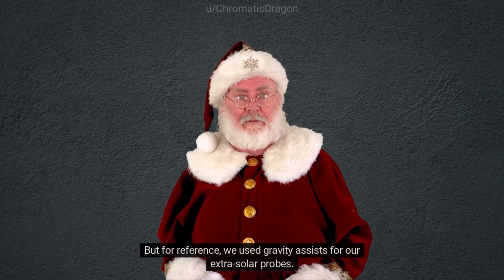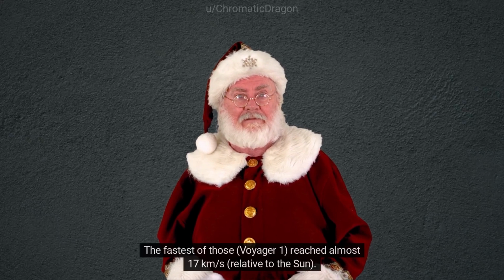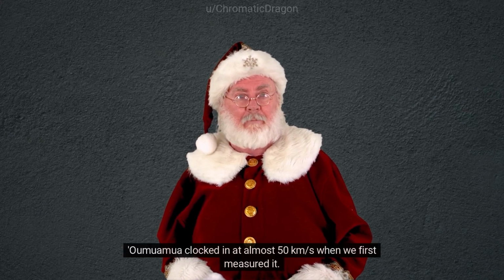How did scientists determined that Oumuamua was an interstellar object?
Santa Explains: How did scientists determined that Oumuamua was an interstellar object? The Answer: Speed.

The [Wikipedia  discusses this fairly well.

To dig a bit deeper, however, it may help to understand what we know and what we conclude from this evidence/knowledge along with a slew of other assumptions.

Once we discovered it, we watched it for a while with the goal of determining its movement.  Usually we assume any object we find is not accelerating on its own.  As such, we expect it to have an orbit.  With enough measurements of its location, we can calculate the orbit around the Sun.

In this particular case, the measurements showed us it was not in an orbit around the Sun at all.  It was moving fast enough that it was just-a-passing-through.

Now... what does this mean?  All we really know here is that we found something moving fast enough that it's not in an orbit around the Sun.

We add to this a bit more knowledge (or the limits of our knowledge) as well as some basic assumptions.

First, we know of no mechanism that would facilitate an item of solar origin to get to this speed.  I'm really only repeating the Wikipedia writeup here.  But for reference, we used gravity assists for our extra-solar probes.  The fastest of those (Voyager 1) reached almost 17 km/s (relative to the Sun). 'Oumuamua clocked in at almost 50 km/s when we first measured it.

Next, if we just continue with the assumption that this is a natural object with no self-propulsion mechanism, and that it has existed for a long time (you know... that it didn't just magically appear one day with a given speed), then we are led to the conclusion that it originated somewhere other than the solar system.